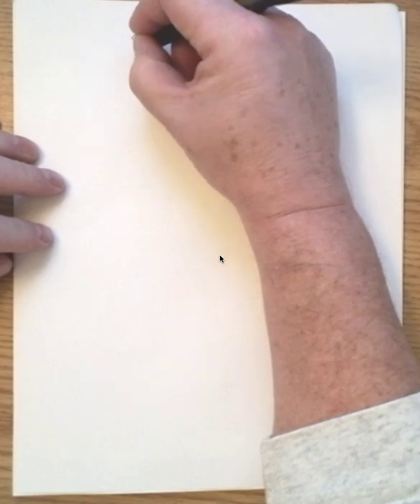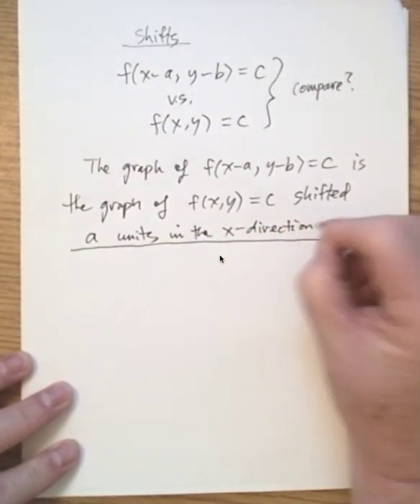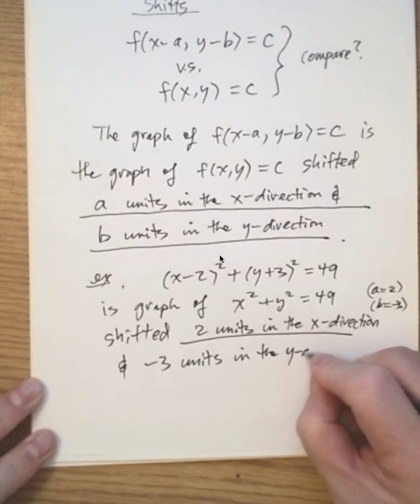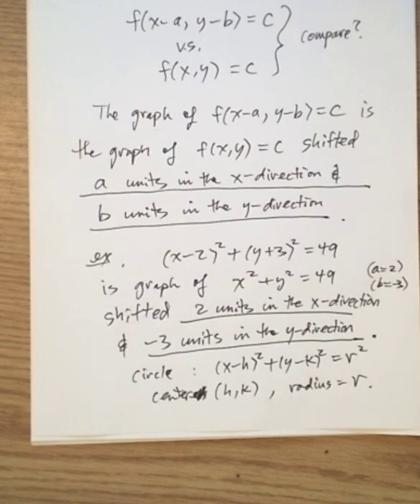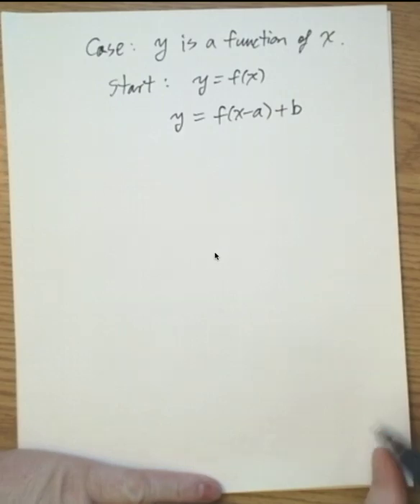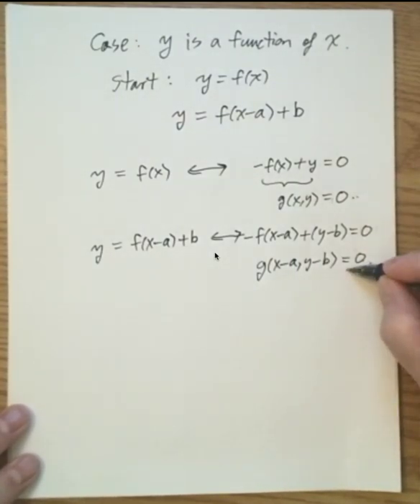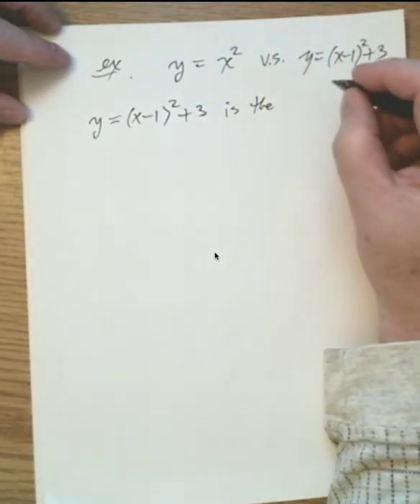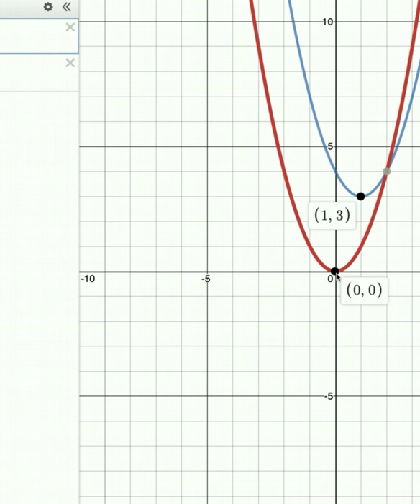Shifts of Graphs Refresher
This is just a refresher reminding you of shifts/translations we did before Spring break.